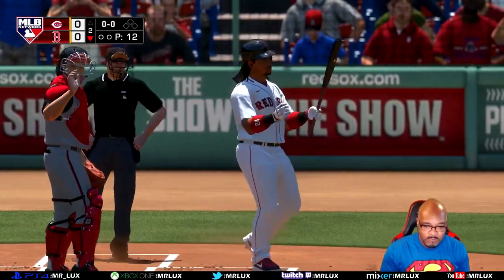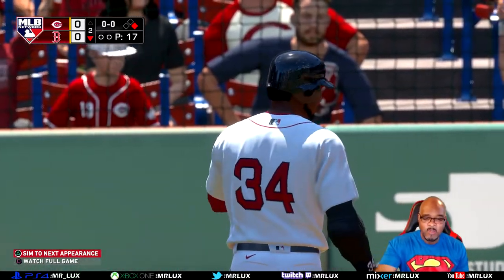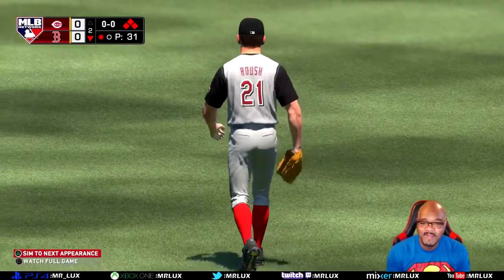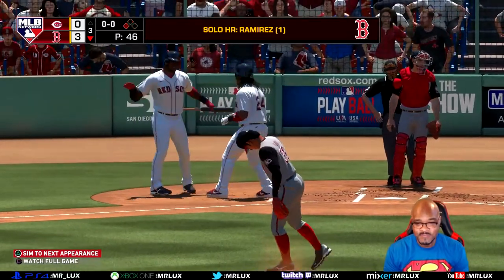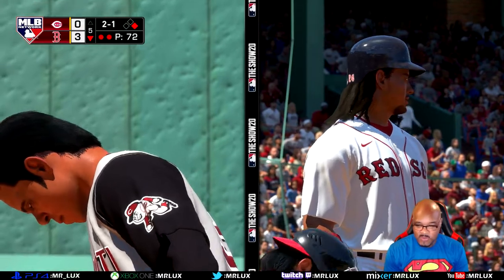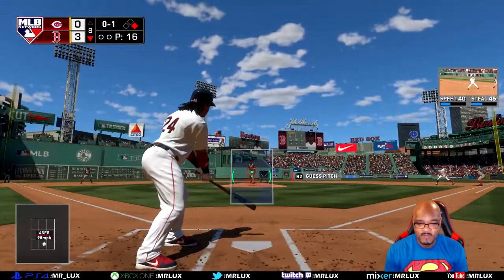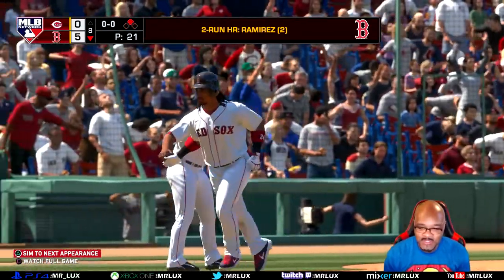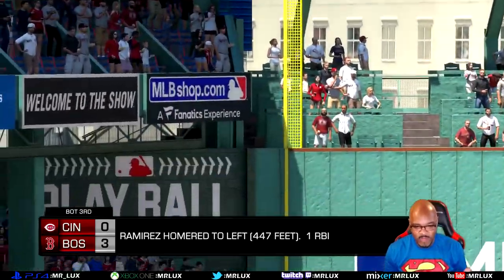MANNY RAMIREZ IS JACKED!!! - MLB The Show 20 Player Lock Ep.202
Back with another Manny Ramirez MLB The Show 20 player lock episode however this one is when we was a Boston Red Sox.  Manny was made a household name when he joined the Red Sox as they eventually made there World Series push to become Champions.  He has be shrouded in controversy throughout the later half of his career due to PED's.  In this video when relive the "Manny Being Manny" era of his career and have fun.